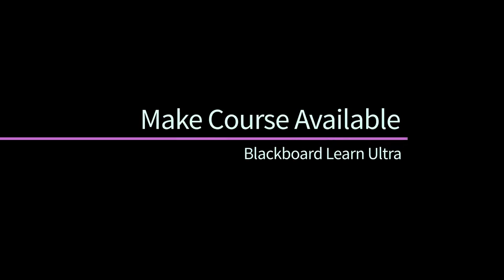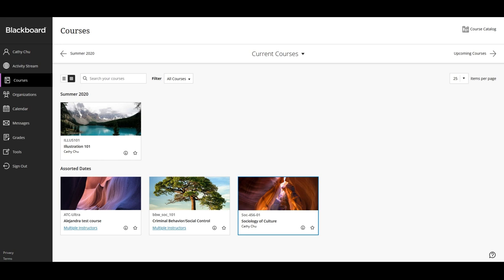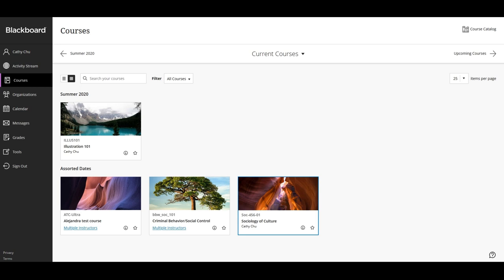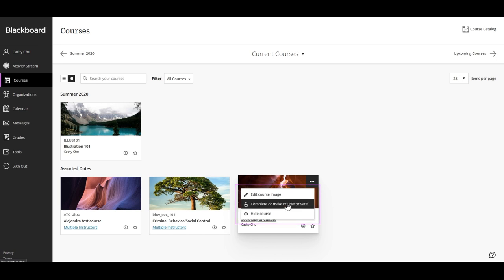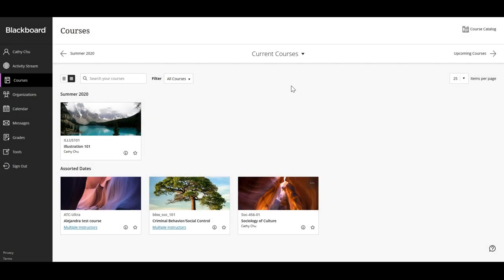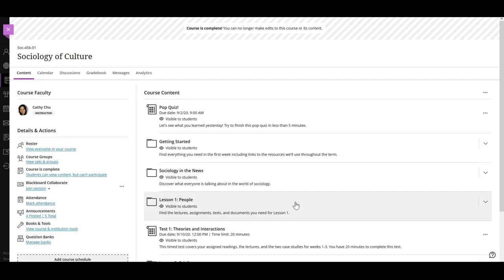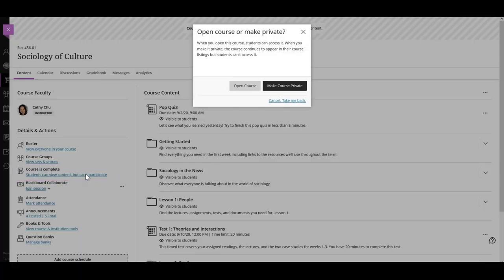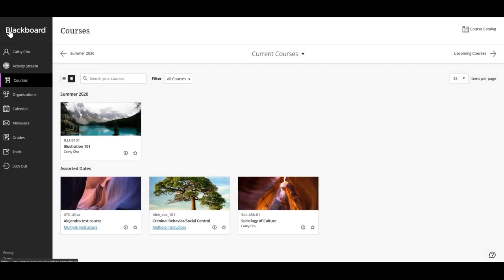Blackboard Leran Ultra: Make Course Available